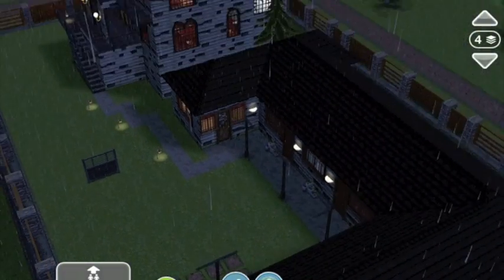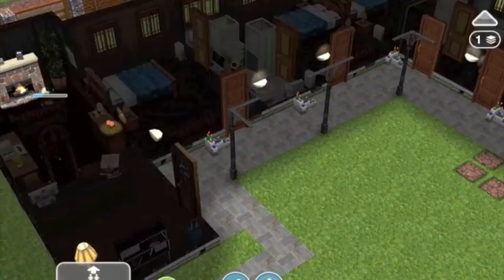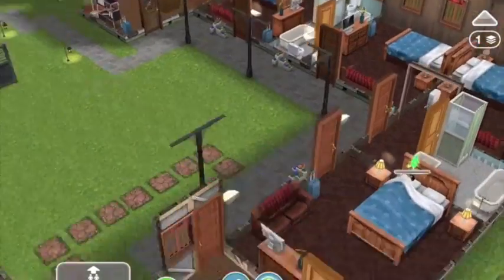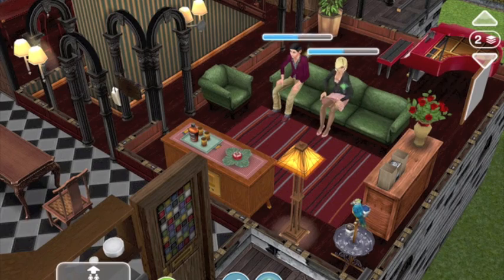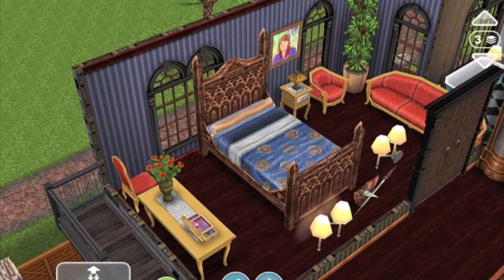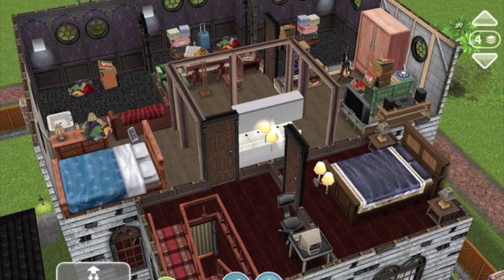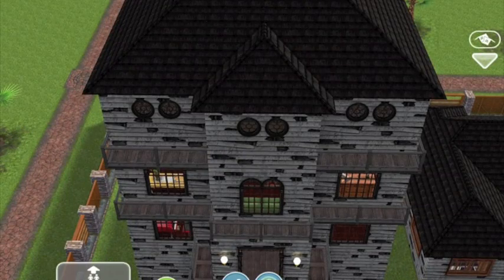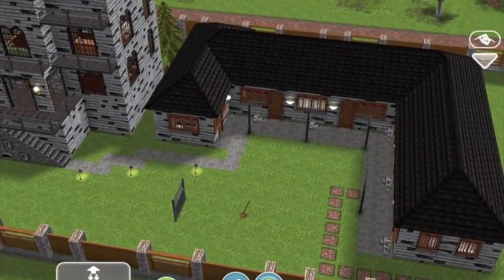Sims Freeplay House Tour // Bates Motel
For more designs and pics of this design check out my Instagram @simsfreeplay_designheaven :D

Here's my info:

• Game Center: SFDesignHeaven (But its full!) :(